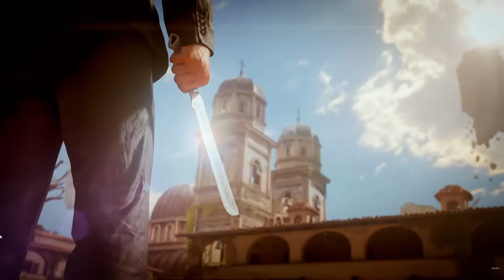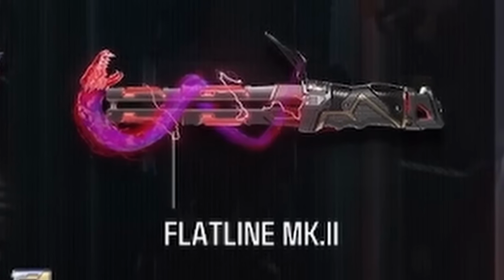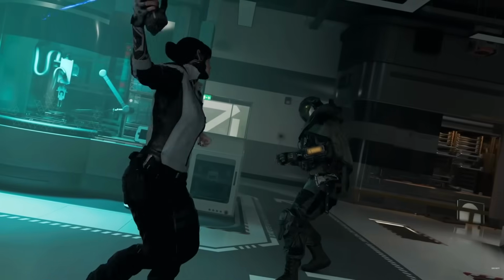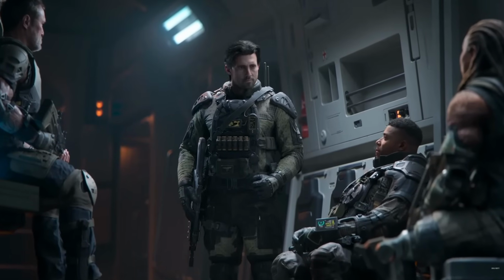Melee in Black Ops 7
HUGE info dump on Black Ops 7 took place at Gamescon and today we're diving into to to find out what we can about melee in Black Ops 7. There is some juicy tid bits buried in all the info so let's check it out.

Melee only FPS player... That's right. I play first person shooters but I prefer a melee playstyle when I do. I hope you enjoy the content as much as I do making it.

If you enjoy this type of content then stop by and check out my team @OfficialAxeking